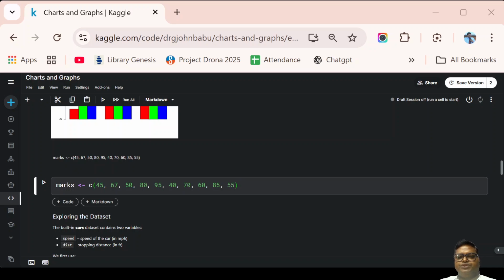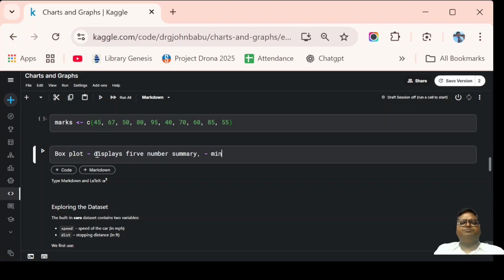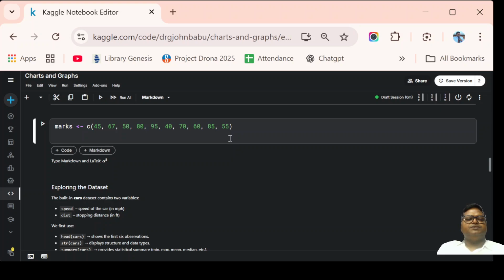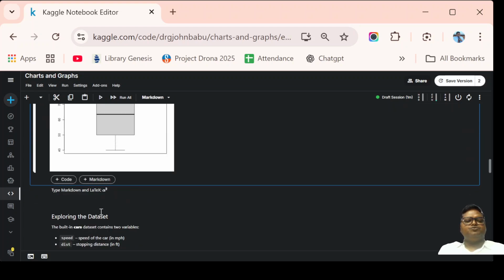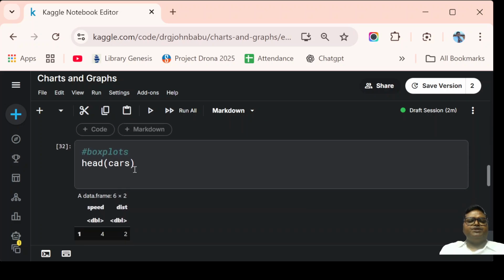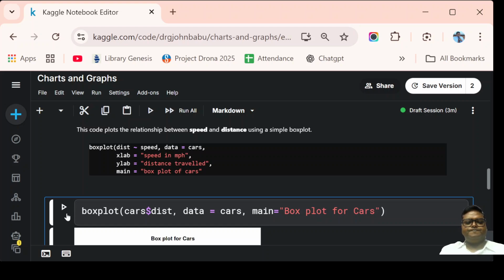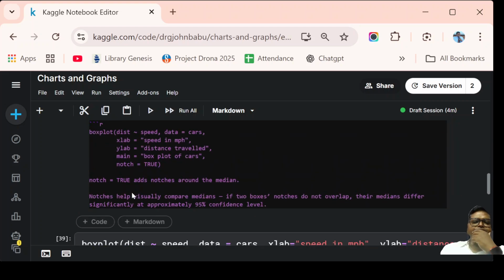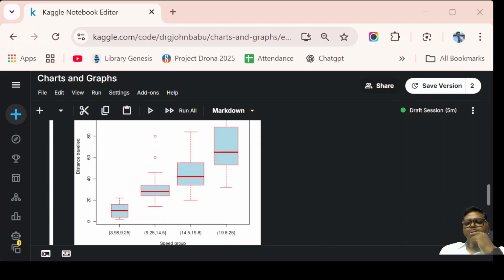Box plot in R